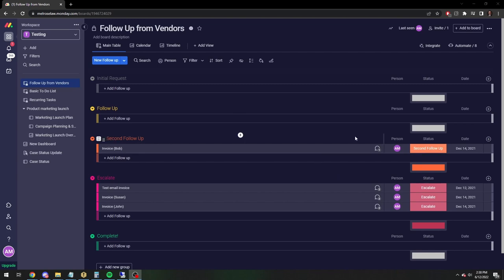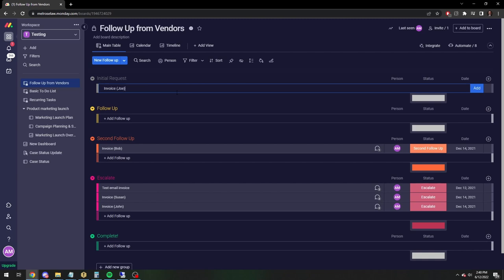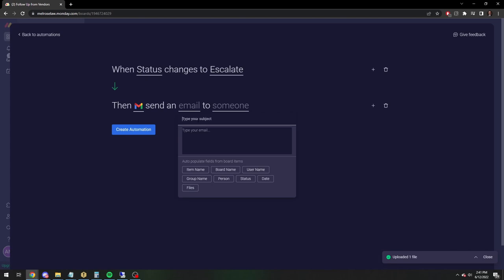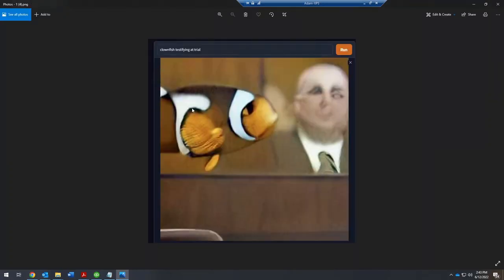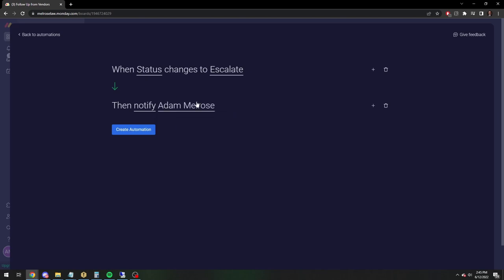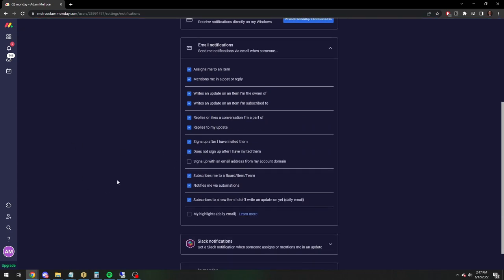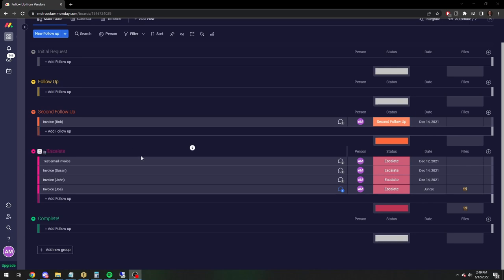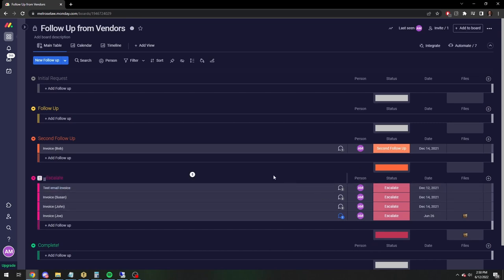How to Send Automated Email Attachments in Monday.com